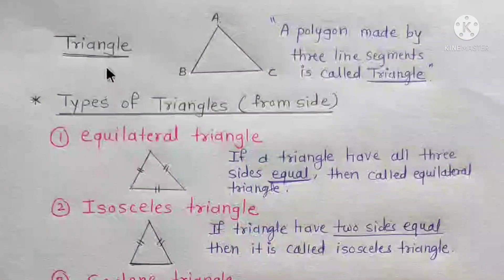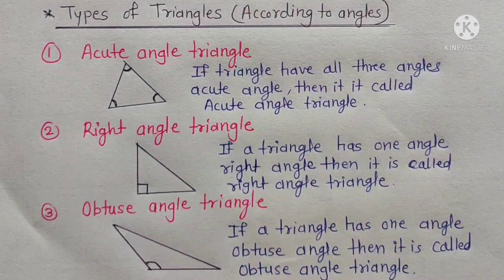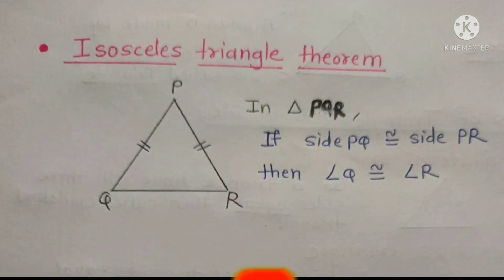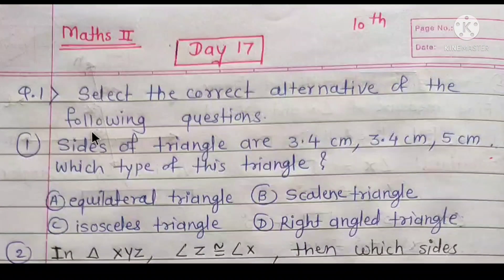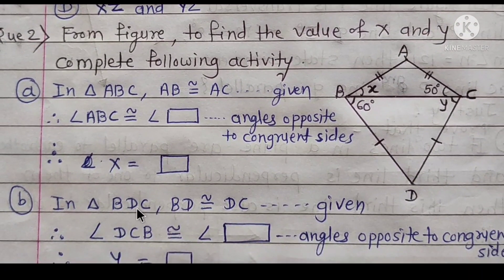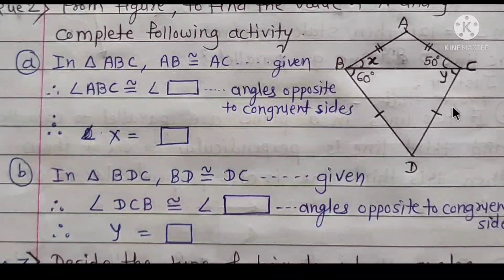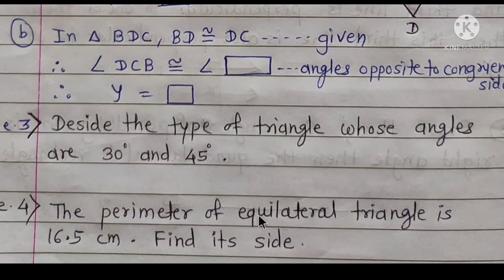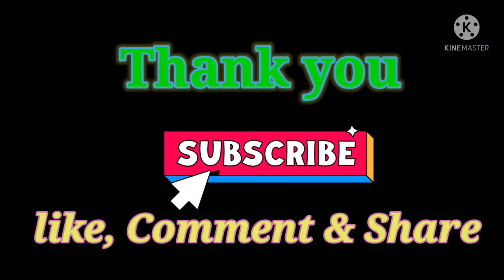Std 10 th, Bridge course, Semi English,Maths 2 , Day 17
Maths 2 ,Bridge course, Std. 10 th